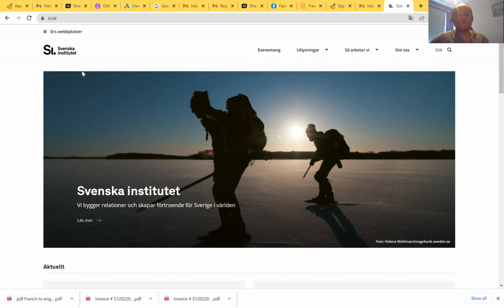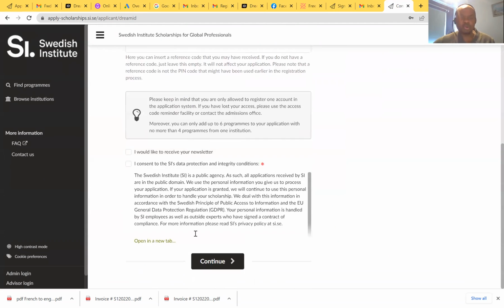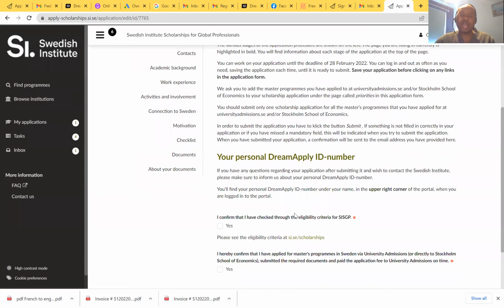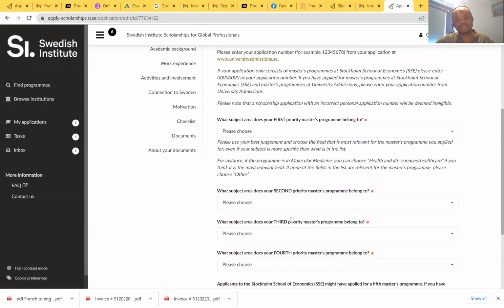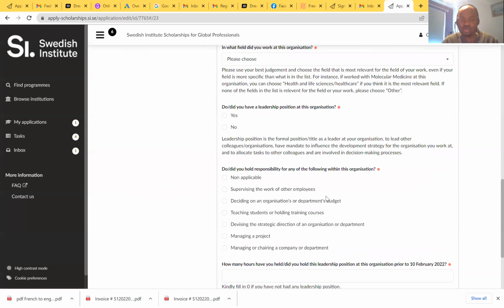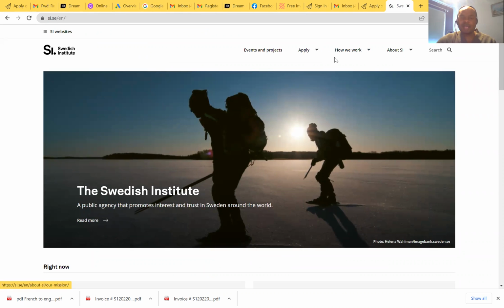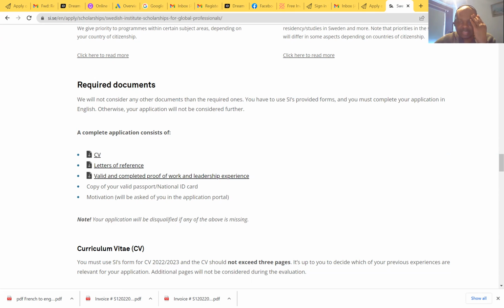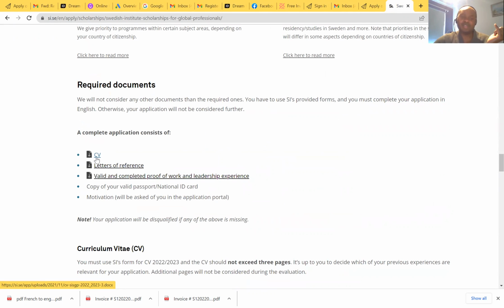SI SCHOLARSHIP-PRACTICAL STEPS TO FILLING THE APPLICATION FORM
About Educareer Network

We are Edu-preneurs dedicated to networking and helping prospective and current international students to accomplish their goals in the countries where we have representatives which implies that we are passionate about the success of every international student. It all start from the choice of country to study to landing a good job after graduation.